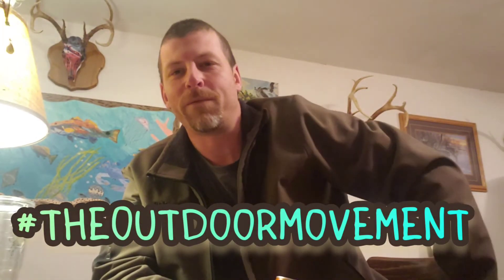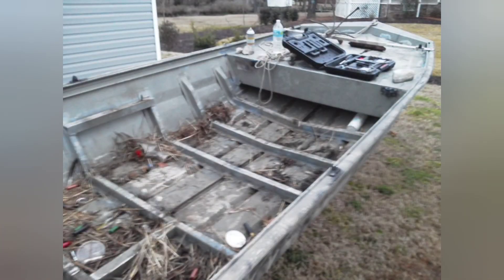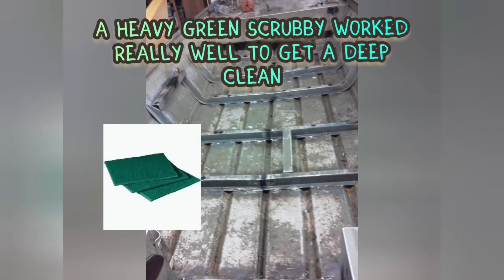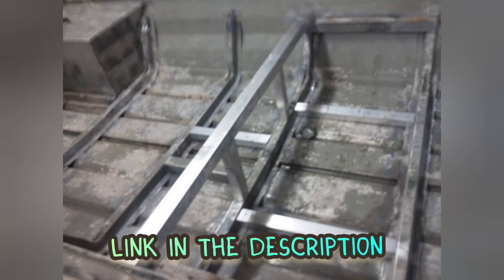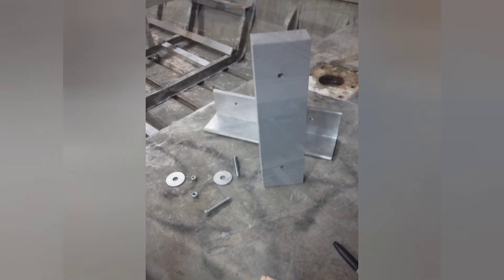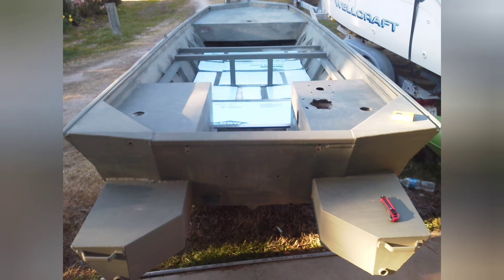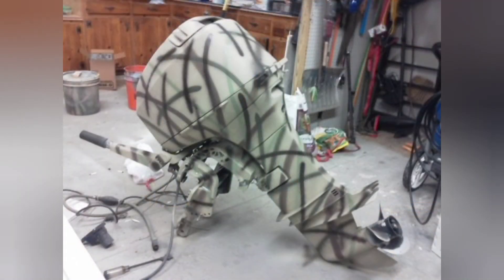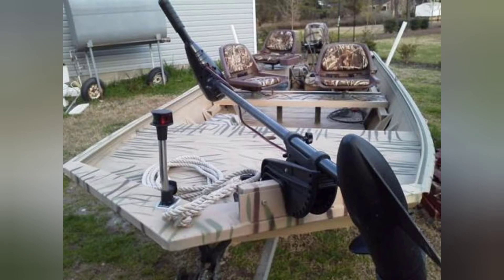Jon Boat Turned Into One Bad Fishing And Duck Hunting Machine : Duracraft 1648 Restore / Rebuild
If you have ever wanted to rebuild an older jon boat and turn it into a duck boat or fishing machine, this is a great video for you! It was mainly built for fishing the coastal saltwater flats and backwaters of the Chesapeake Bay but still did exceptionally well in freshwater as well. This step by step slideshow will walk you through the process I used to rebuild and customize a 1983 Duracraft Aluminum Jon Boat. They are masters in their craft specializing in towers and t-tops.  Here's a link to their page: